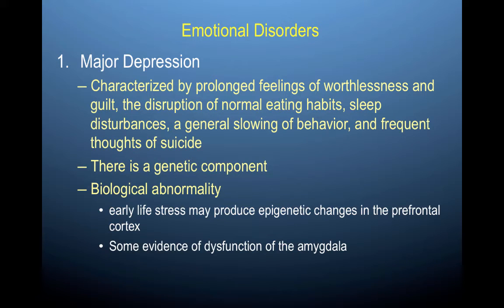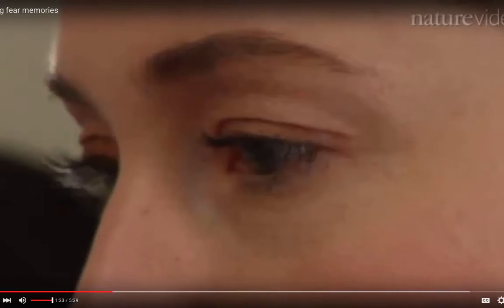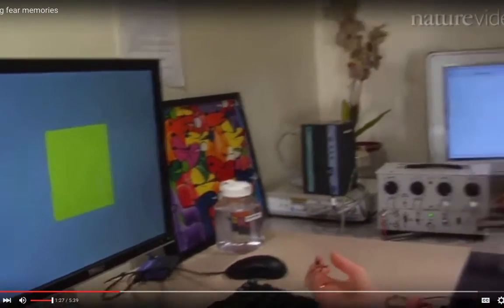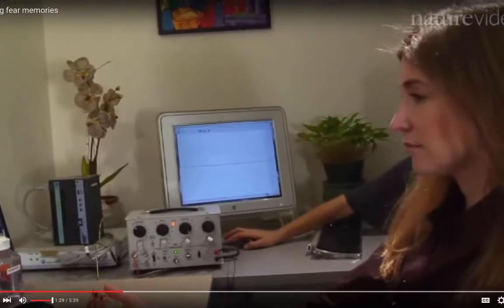Chapter 12 part 6: Emotional Disorders and erasing fears...